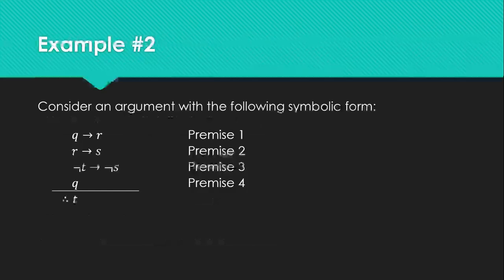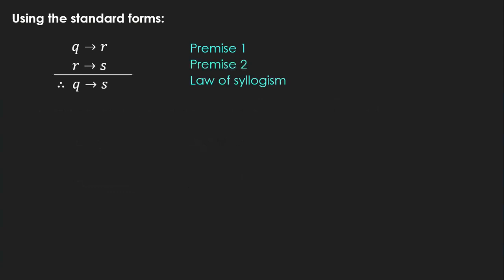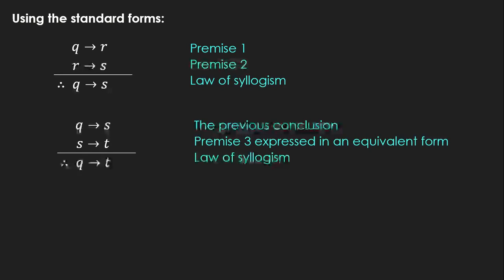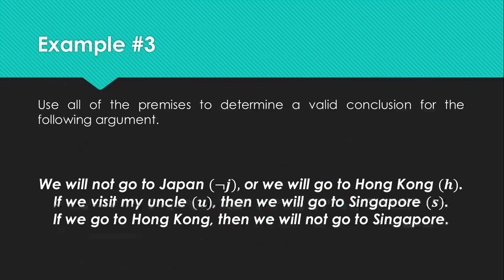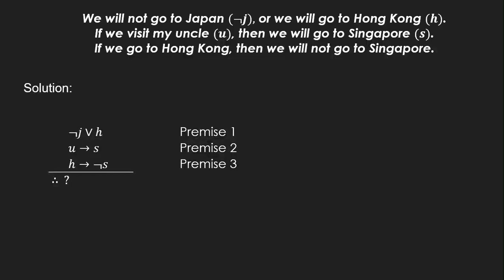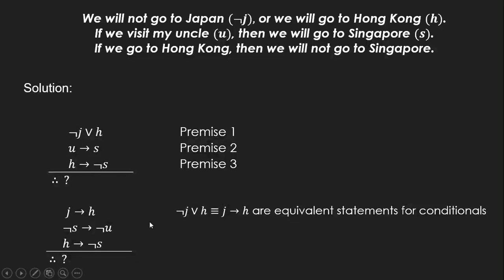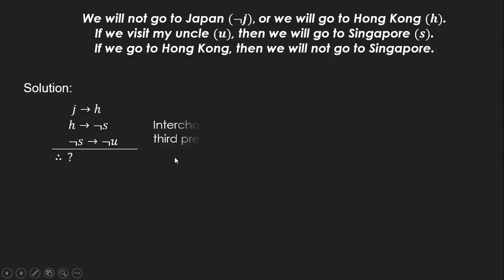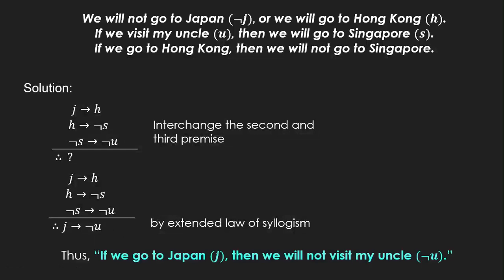Standard Forms of Valid and Invalid Arguments Part 2